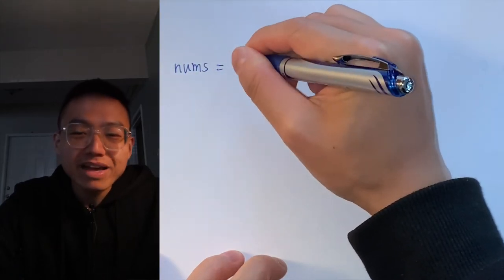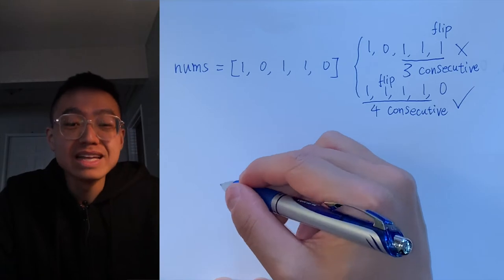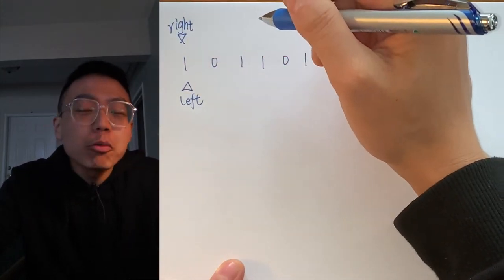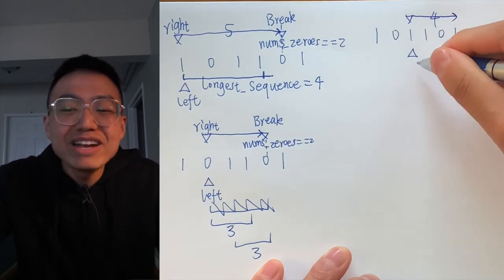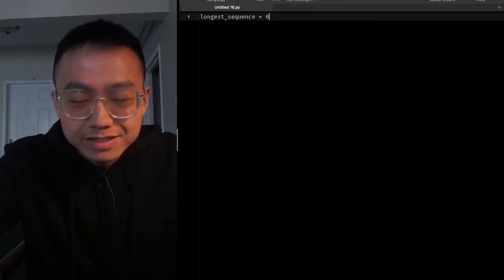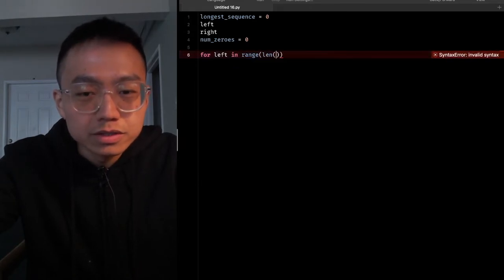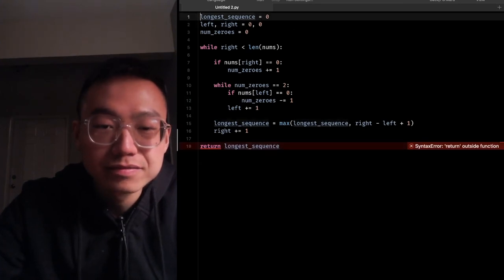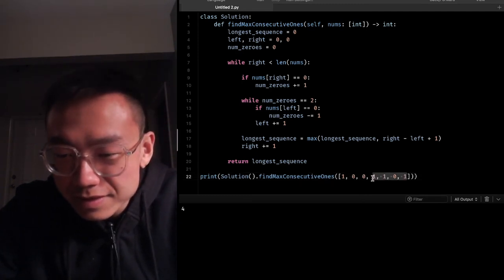22. Max Consecutive Ones II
00:53 Brute Force Approach
02:24 Implementation
07:29 Sliding Window Approach
09:57 Implementation